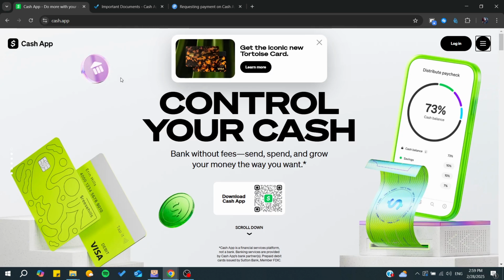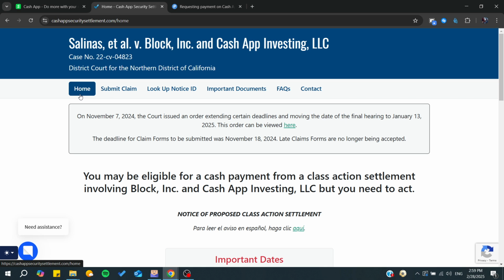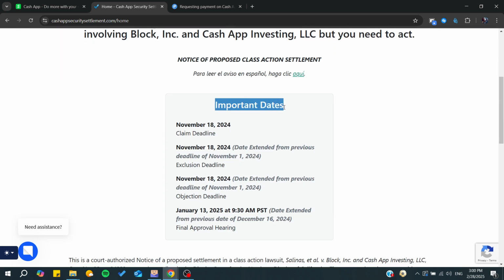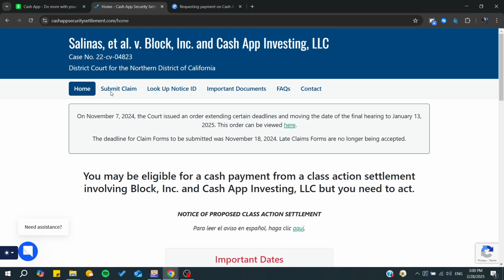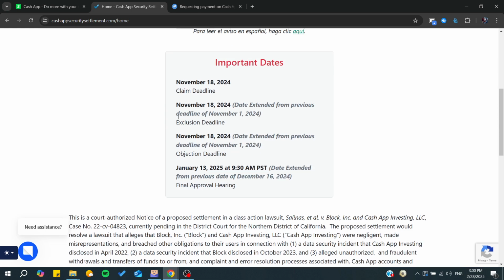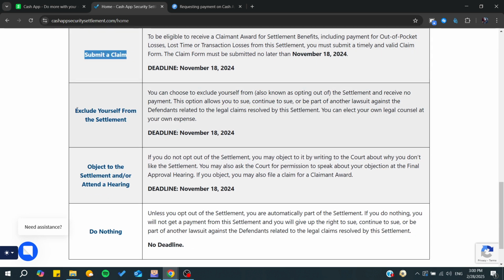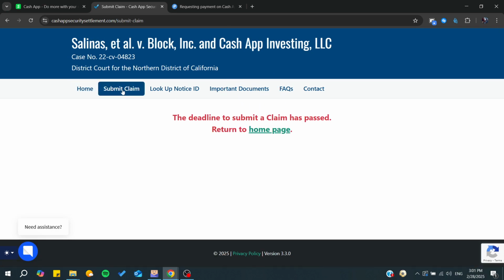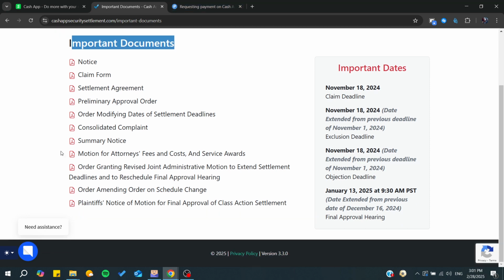How To Apply For Cash App Settlement Tutorial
Today we talk about apply for cash app settlement,cash app settlement,settlement